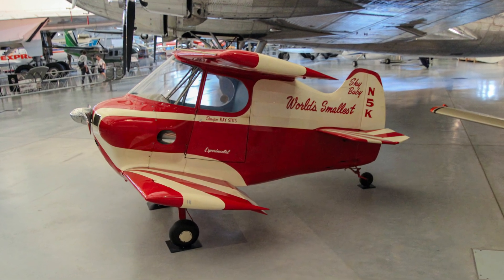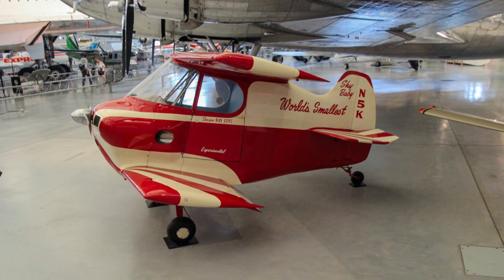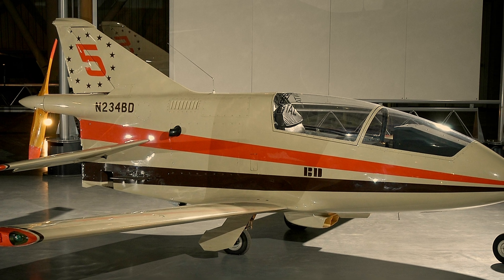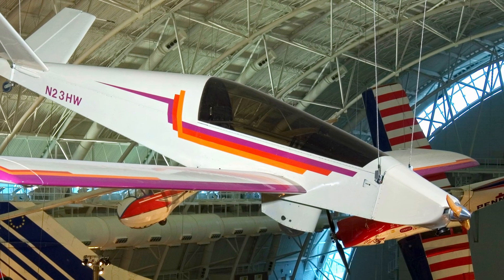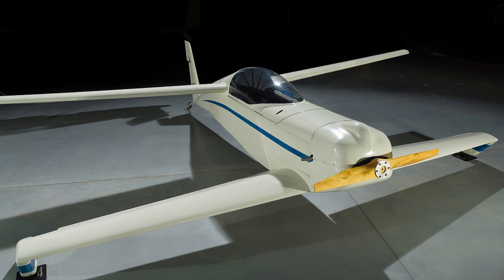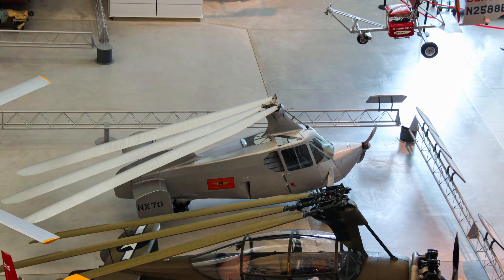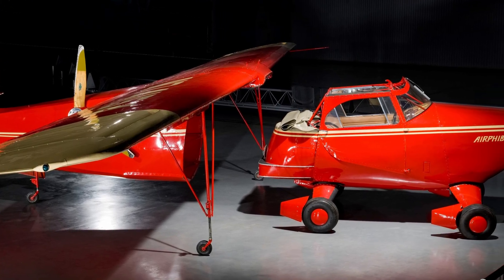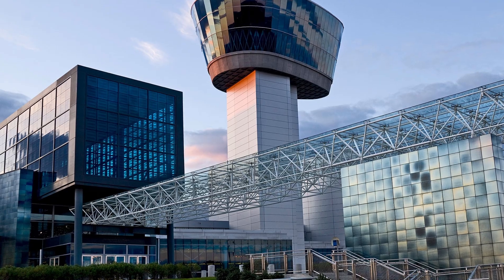Home Built and Roadable aircraft displayed in the Udvar-Hazy Center, enjoy a narated virtual tour.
Enjoy a narrated virtual tour of home built and roadable aircraft exhibited in the Smithsonian Air and Space Museum’s Udvar-Hazy Center. The museum is in Chantilly Virginia, outside of Washington D. C., is free to visit but there is a $15.00 parking fee.